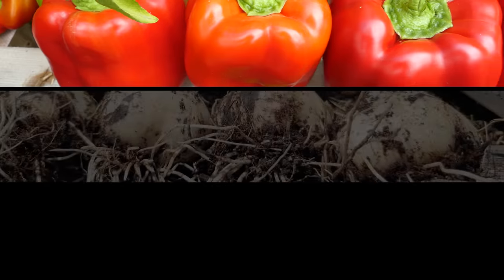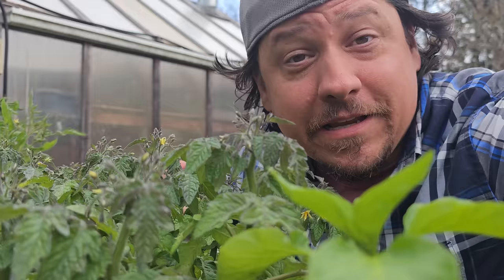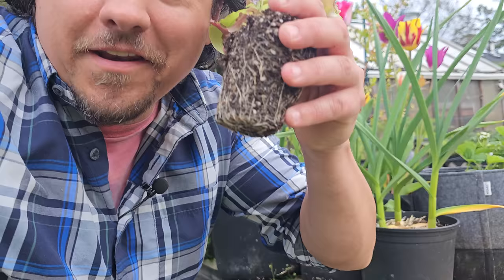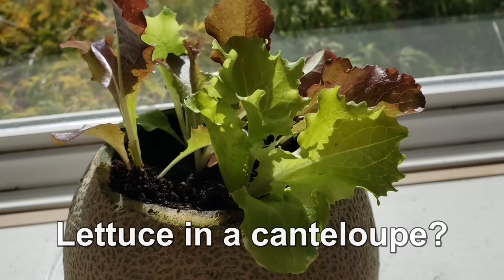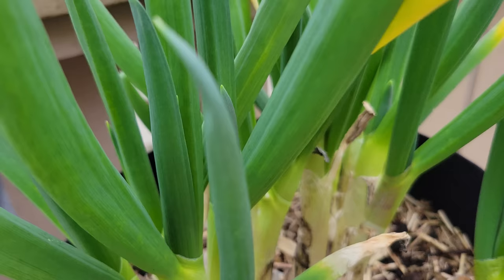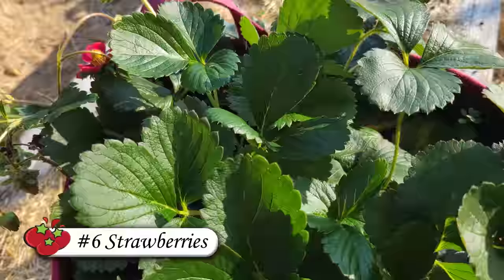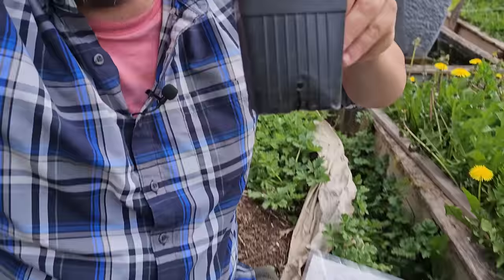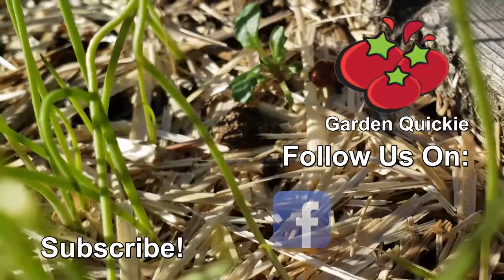Top 7 Container Veggies For Beginners - Garden Quickie Episode 142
Container Gardening Made Easy! A lot of our backyard veggie crops are versatile and can be grown both in beds and in smaller containers. A select few however, really excel in container setups which is something we can use to our advantage!

In today's Quickie, let's look at my top 7 crops to grow in containers this year. If you have a patio or live in an apartment and are space-challenged, then this video has you covered!

2023 is the Year of the Garden! We deserve it after the last little while, and growing our own food and self sufficiency is just the reward we need to get back on track!

Seedling Trays!

pH/Water/Light Meter

Composting Tumbler!